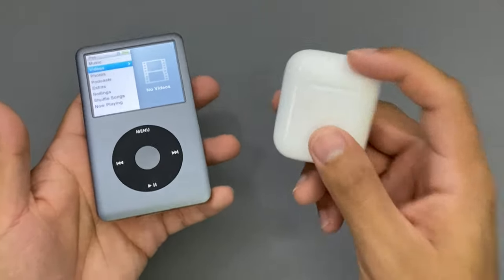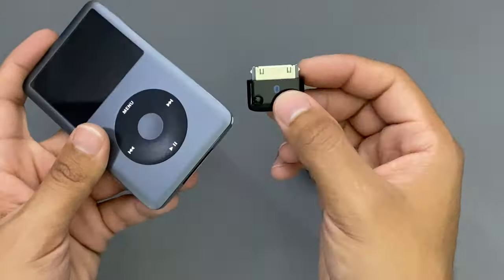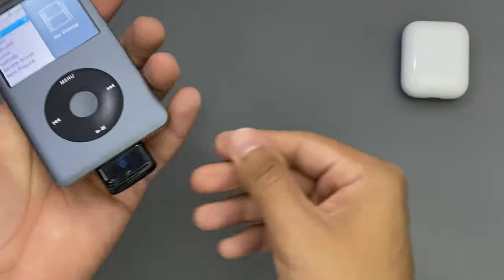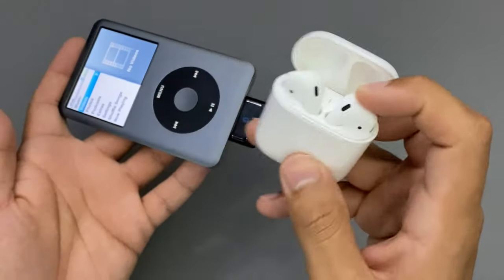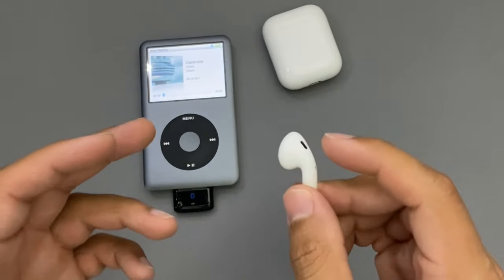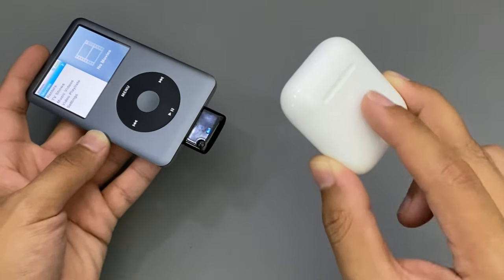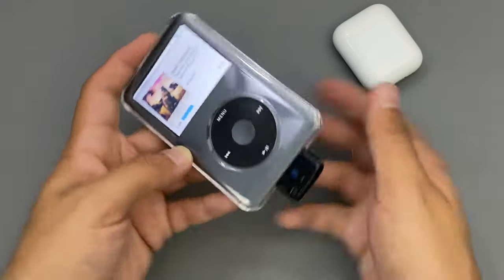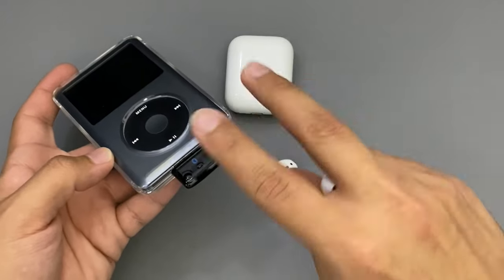HOW to Connect AIRPODS to iPod Classic 6th & 7th GEN!!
BEST & QUICKEST WAY!!
[2021]